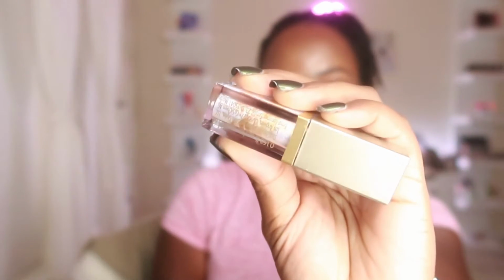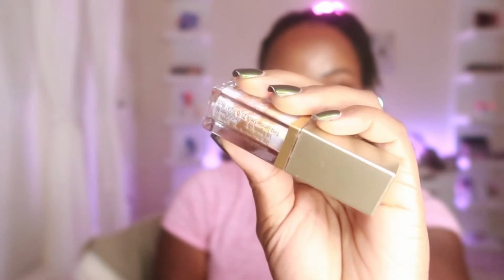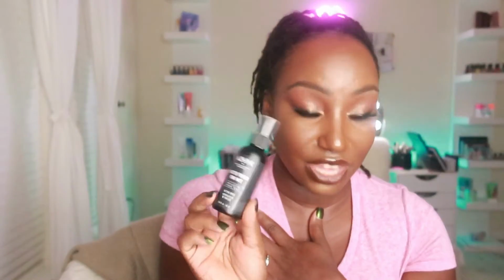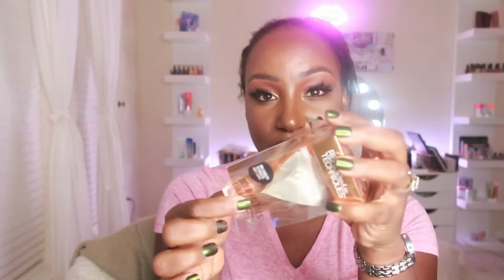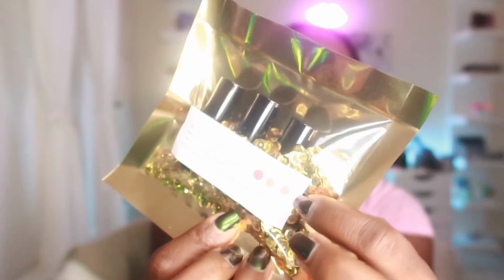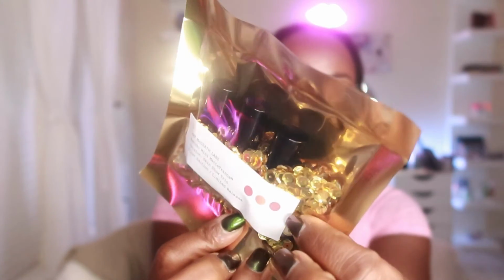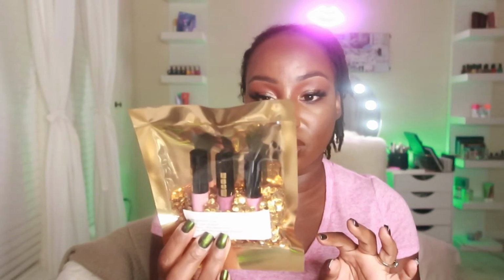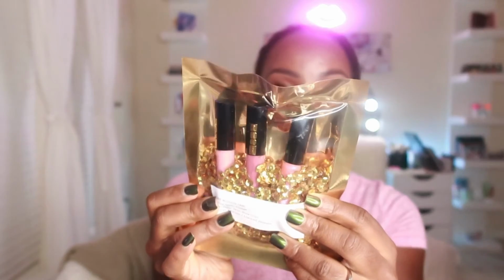DRUGSTORE & LUXURY MAKEUP HAUL | K BRITTANY TV KBRITTANYTV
Hey Britty Fam. I’m back and I went SHOPPING!!! New makeup haul now! Click to watch!
ILYGSM
XO & Besos💋

My Skin Tone: Deep Dark with Golden undertones
Drug store foundation: Maybelline 368 Deep Golden
Prestige foundation: Tarte Amazonian Clay Deep Honey or Fenty Profilter 440
High End Luxury: Pat McGrath Sublime Perfection in Shade 30

DON’T CLICK THIS LINK? or do! And become part of the

“But you are to be perfect, even as your Father in heaven is perfect.”
‭‭Matthew‬ ‭5:48‬ ‭NLT‬‬

Artist: Eveningland